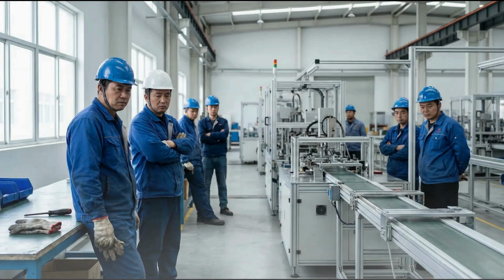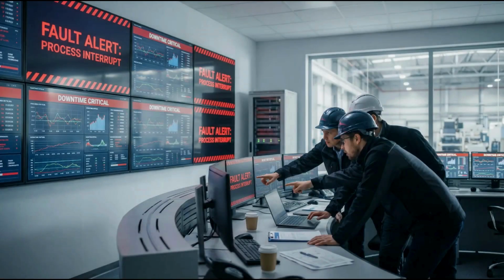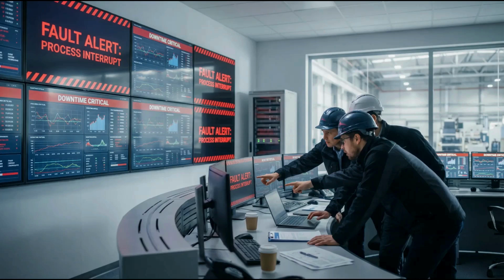The Cost of Industrial Downtime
Industrial downtime is costing more than you think, and most businesses don’t see where the losses really come from.

In this video, we break down the real cost of downtime in industrial environments, including lost production, maintenance delays, and operational inefficiencies.

You’ll learn:

What causes unplanned downtime
Where hidden costs build up
How poor system design increases recovery time
Practical ways to reduce downtime

If you’re responsible for operations, engineering, or maintenance, this is essential.